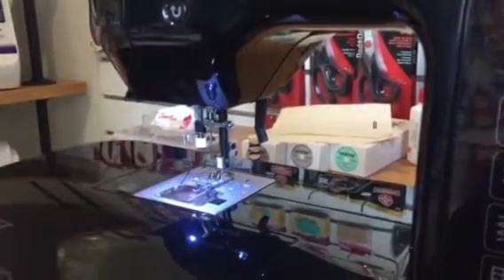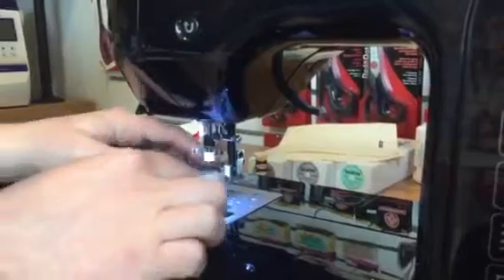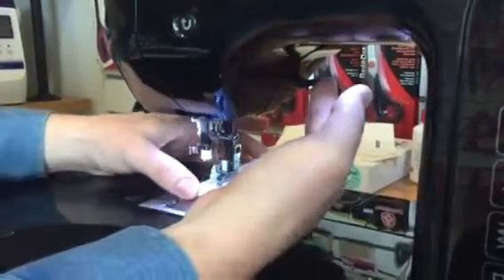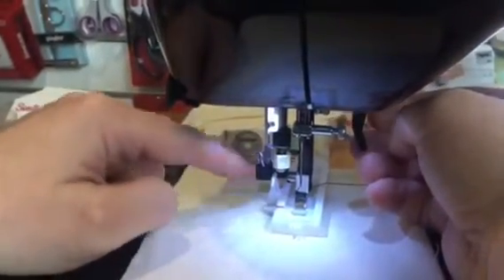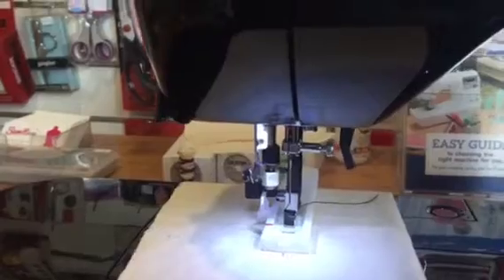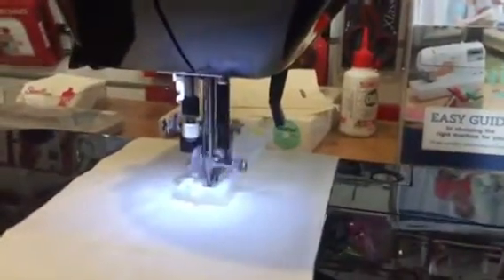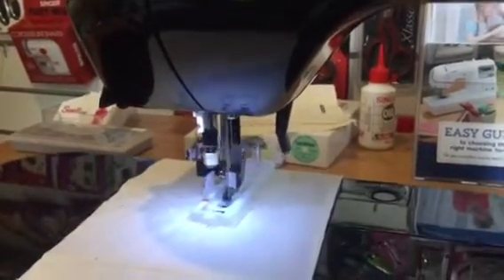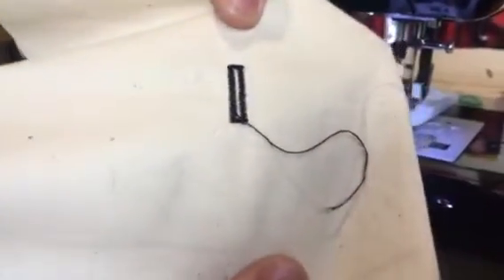Singer Heritage 8768 - Buttonhole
How to make a buttonhole on the Singer Heritage 8768